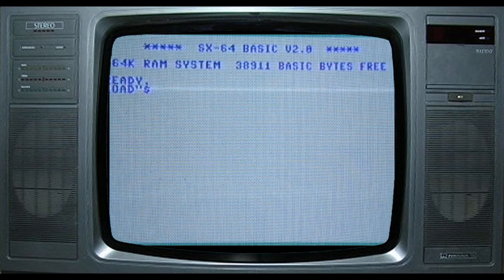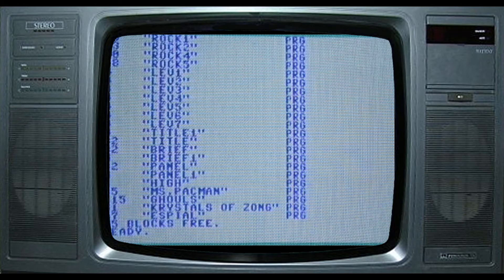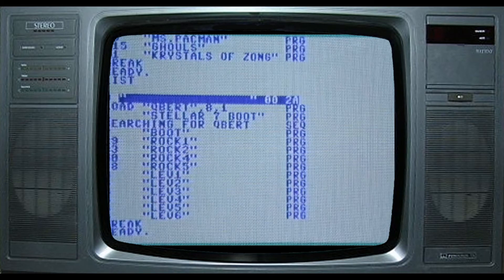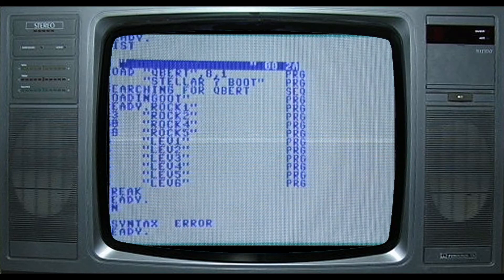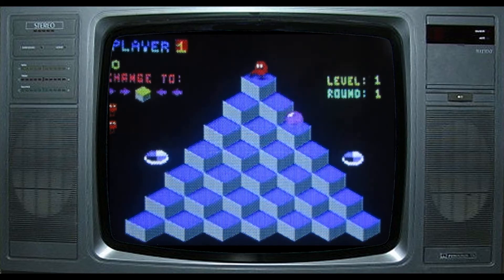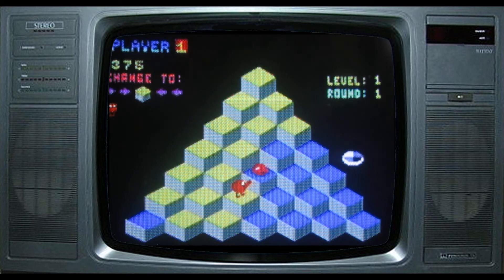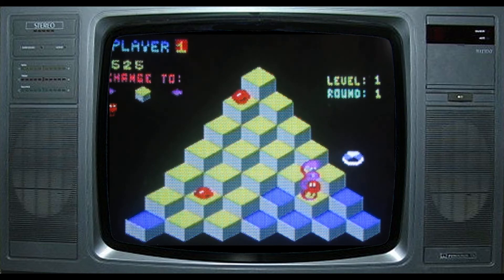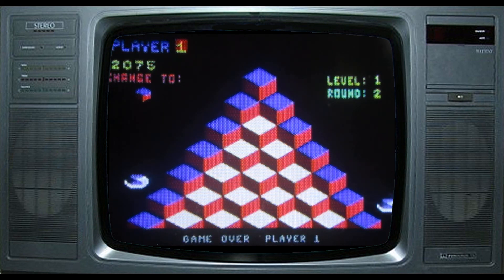Commodore 64 playing a bit of Qbert real hardware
Actually a really nice conversion